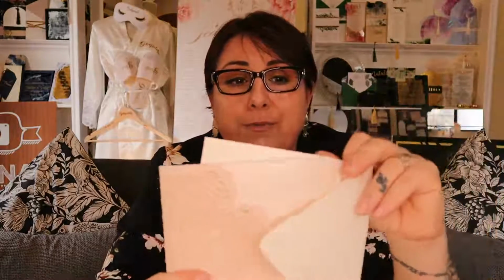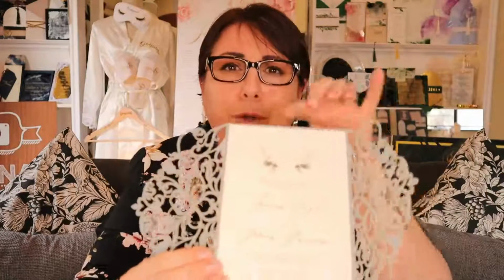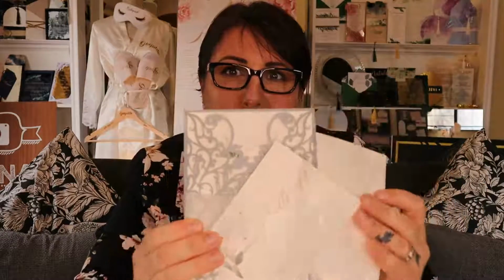{Designer's Vlog} How to DIY your wedding invitation suite with special decoration or colours?